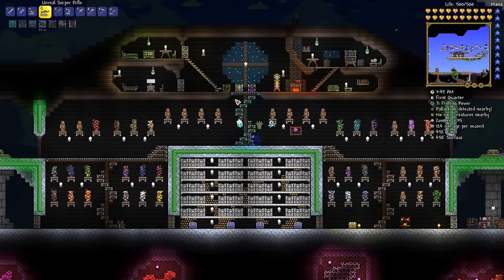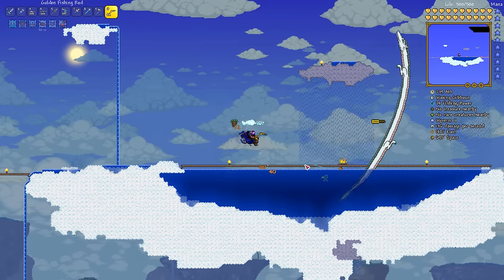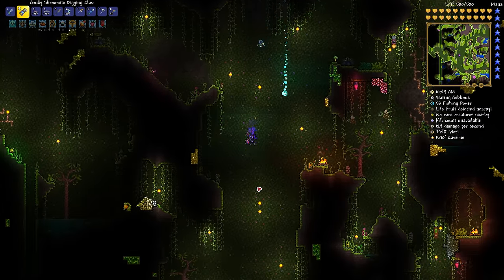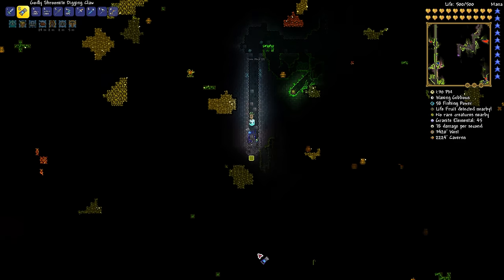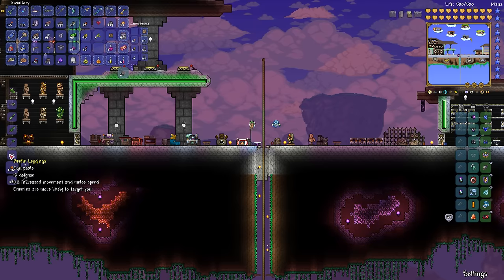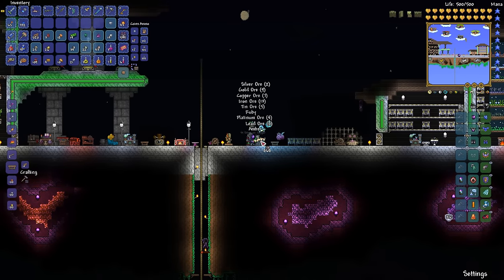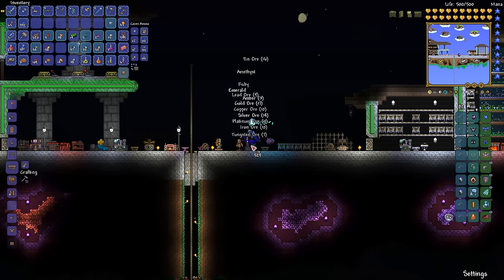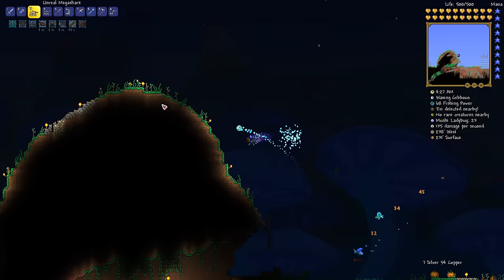Let's Play Terraria 1.3 Expert Mode - Episode 178 - Beetle Armor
Mannequin progress hype!